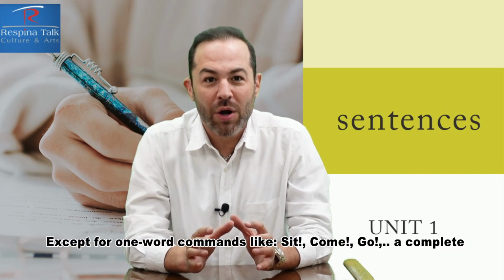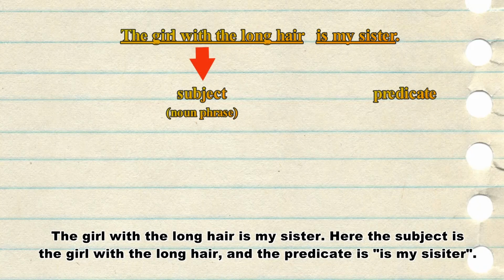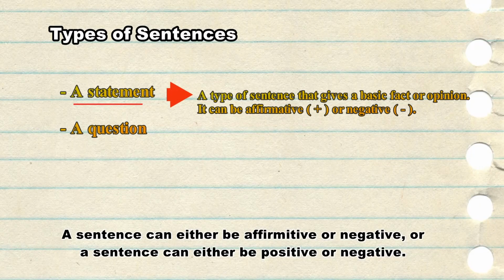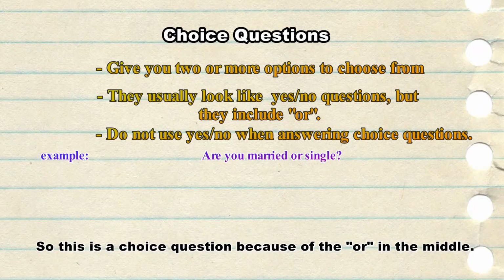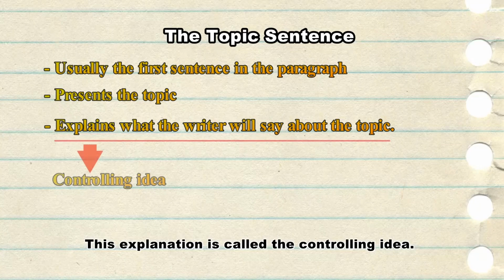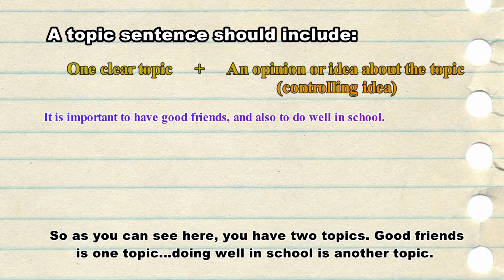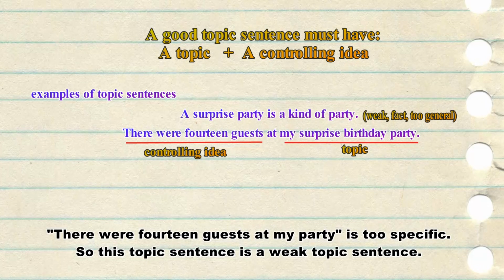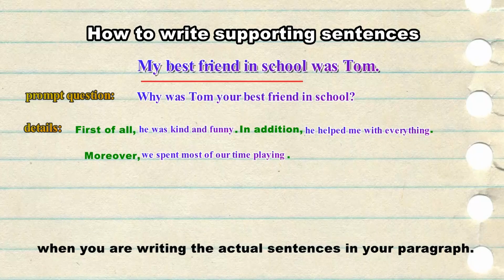Mastering Writing Basics: From Zero to Hero | Sentence Structure & More! Stage 1 Unit 1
👋 Welcome to our exciting journey into the world of writing and grammar! 🚀 In the first episode of our comprehensive series, we're starting from ground zero to transform you into a writing hero. 🦸‍♂️

🔍 In "Stage 1, Unit 1," we're breaking it down step by step. Learn how every sentence is crafted with a subject and predicate, and then explore the magic of crafting affirmative, negative, and interrogative sentences. 📜 Dive deeper as we unveil the secrets behind crafting yes/no, choice, and wh-questions.

🧩 But that's not all! Discover the building blocks of sentences, including nouns, pronouns, verbs, prepositions, adjectives, adverbs, and articles. 🧠 Finally, we'll crown your knowledge with the rules of capitalization.